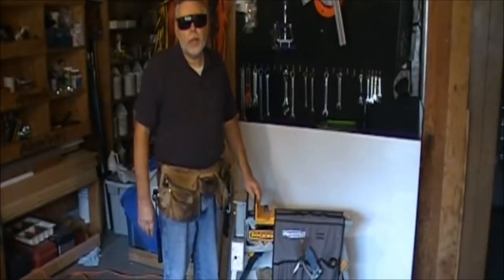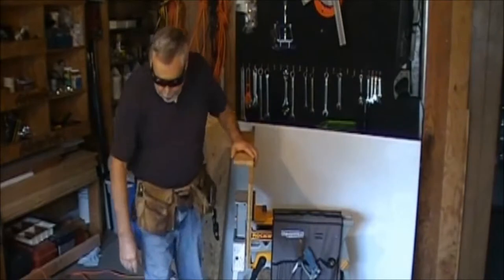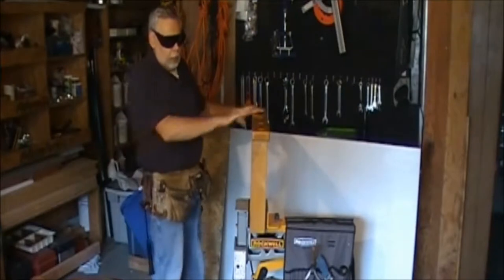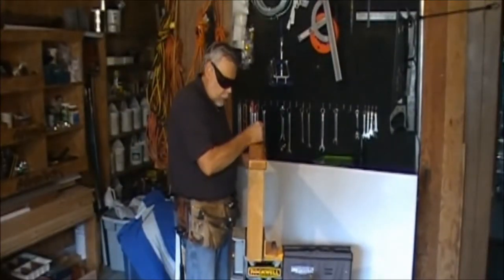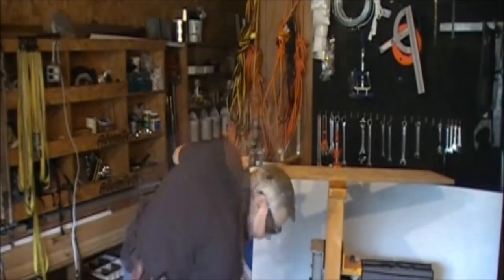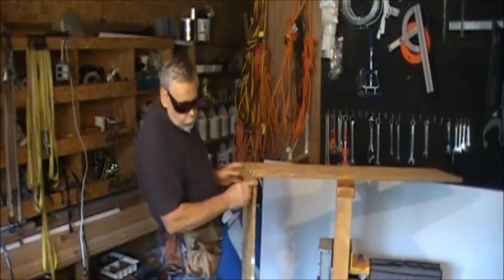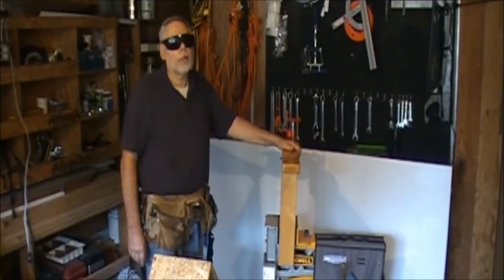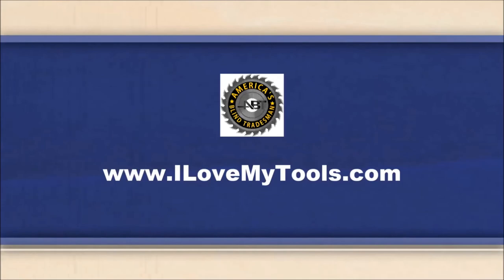Tutorial: Rockwell JawHorse™ Pi Clamping Attachment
Mike shows a clamping attachment he invented and uses with his Rockwell JawHorse™  that makes assembly of large pieces much easier. This is great for those  pieces too large for a work bench project, especially if you are working alone or you are blind and can’t follow pencil marks! LOL

Products or services featured in this post:
- Rockwell JawHorse™
- AdvanTech® Sheathing
-Miscellaneous hand tools and clamps from Harbor Freight
- Sears Craftsman® screw gun
- Mike’s invention an adjustable "Pi Support Jig and Clamping Fixture"